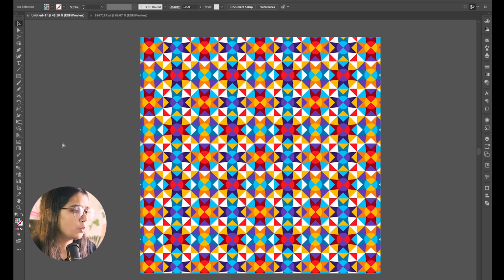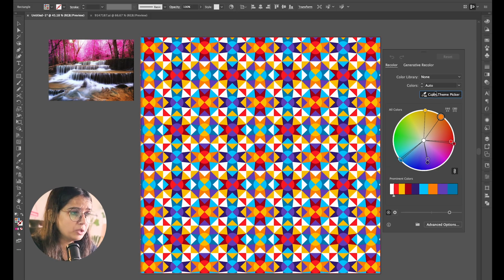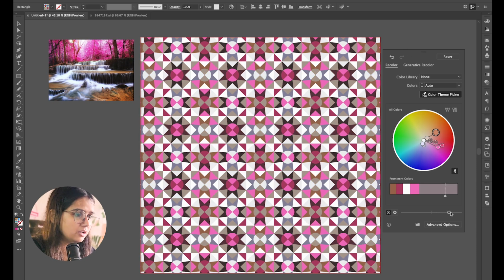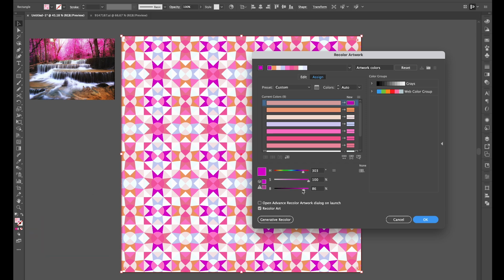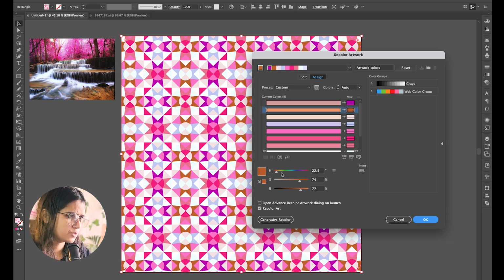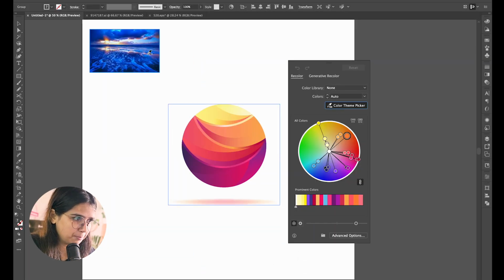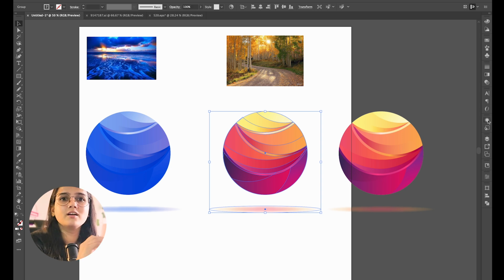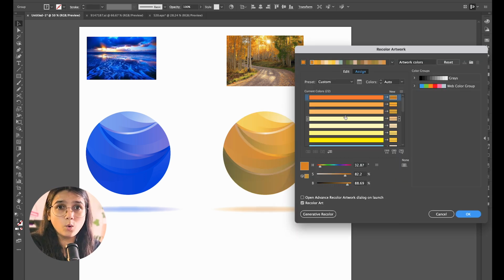Change pattern and logo color in just 1 click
Want to change up the colors in your images without any hassle?
Here’s a quick and easy Illustrator trick using the Artwork tool that’ll have your designs popping in no time! 😎💡